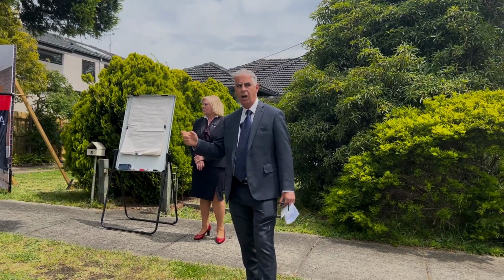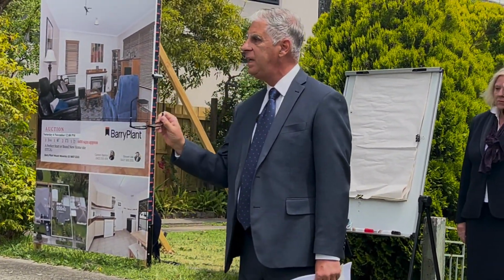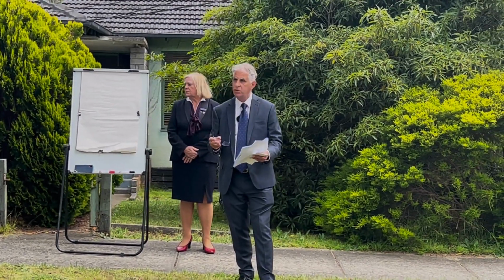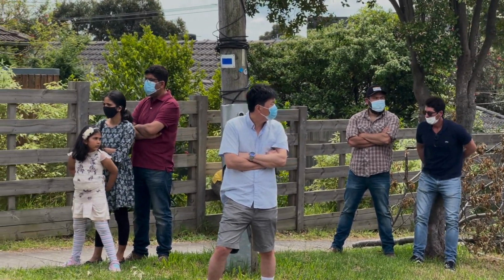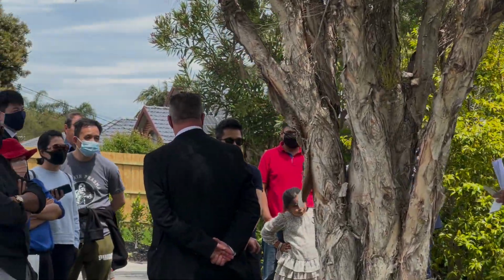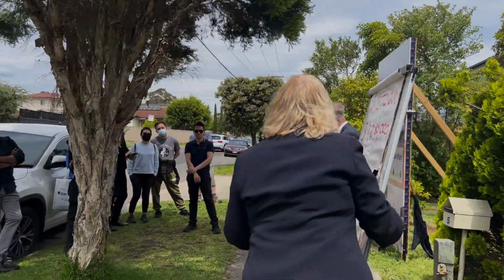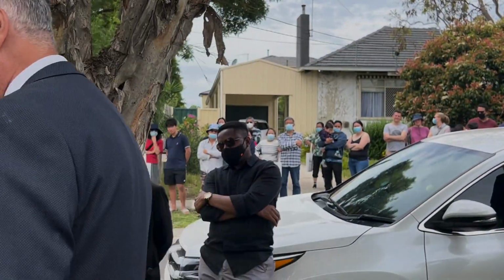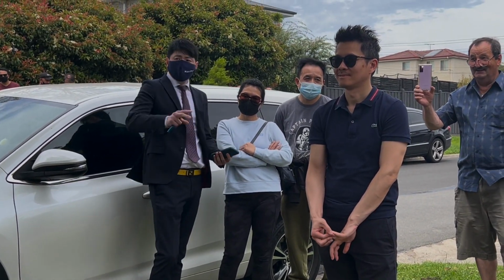Live Auction @ 5 Amaroo Street, Chadstone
3 Bed | 1 Bath | 2 Car Space(s) | 600 m2

Barry Plant - Monash
Listing Agents:
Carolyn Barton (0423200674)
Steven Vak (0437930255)